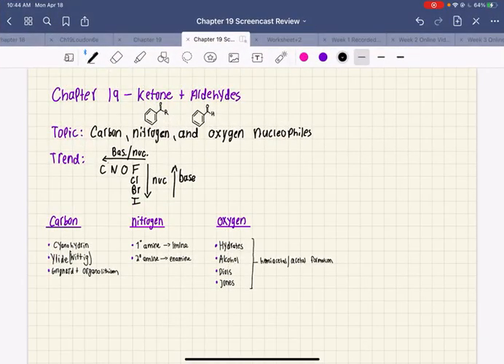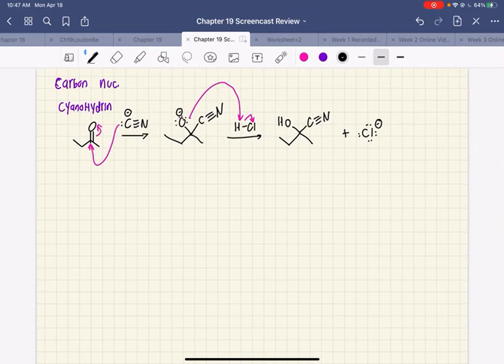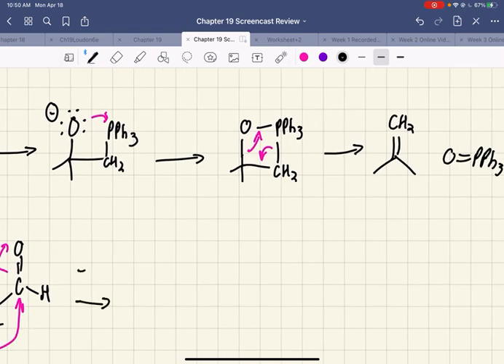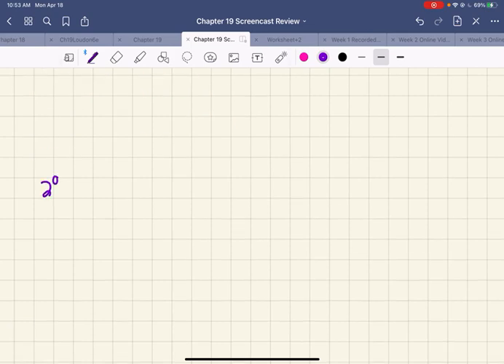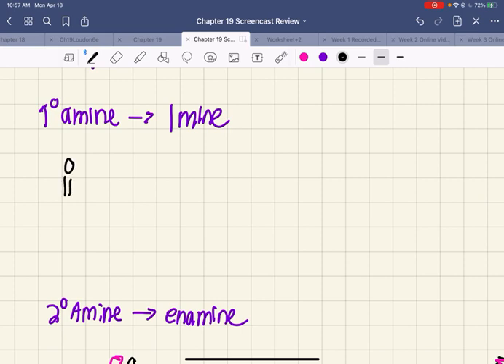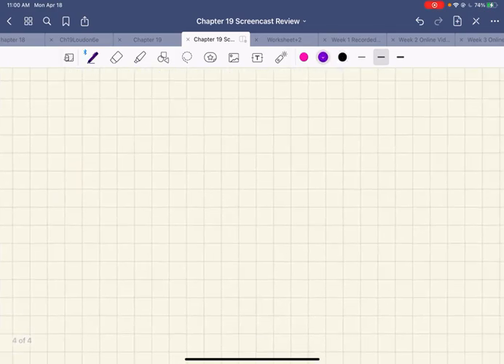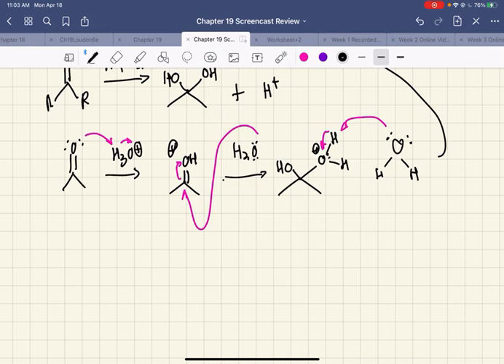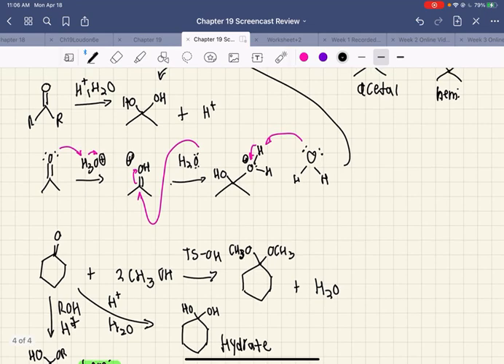Week 2 OChem Extra credit - Will Albrittain